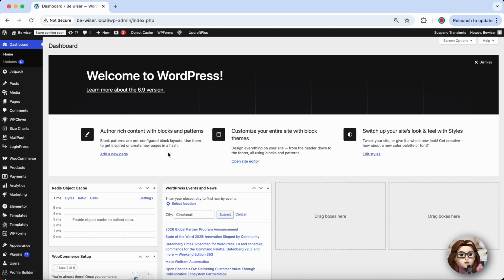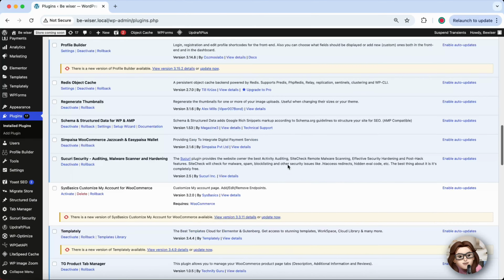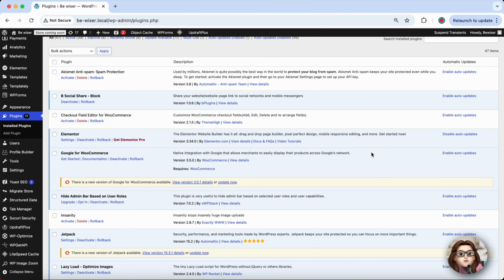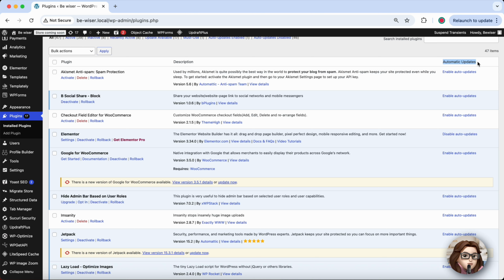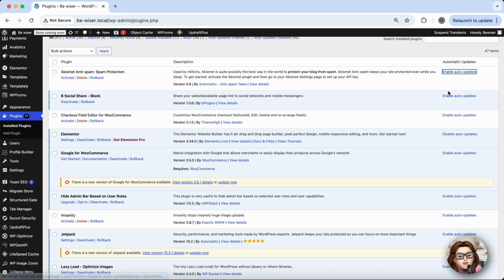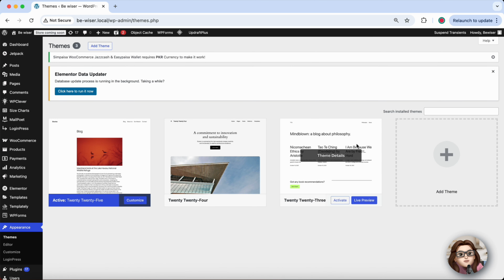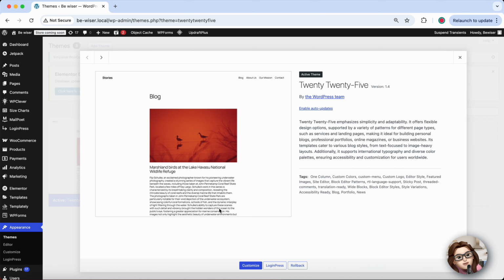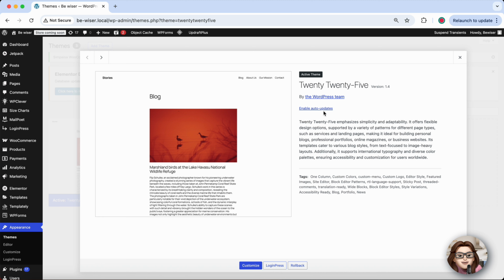How to Enable Auto Updates for Plugins and Themes in WordPress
If Instagram can’t access your camera on mobile, you won’t be able to take photos, record videos, post Stories, or go live. This is a very common issue on both Android and iPhone, and the fix usually takes just a few seconds once you know where to look. In this video, you’ll learn how to allow Instagram access to your camera on mobile step by step.

Sometimes camera access gets blocked accidentally during app installation, after an update, or due to privacy settings. When this happens, Instagram may show errors like “Allow Camera Access,” “Camera Not Working,” or simply open a black screen. This tutorial walks you through fixing all of these issues.

We cover how to enable camera permissions for Instagram on Android phones and iPhones, including where to find app permission settings, what options to enable, and how to confirm everything is working correctly. You’ll also learn what to do if camera access is already enabled but Instagram still doesn’t work.

This guide is perfect for beginners, content creators, influencers, and everyday Instagram users who want to post Stories, Reels, or photos without technical frustration. No advanced knowledge is required, and all steps are explained clearly.

We also cover extra troubleshooting tips, such as restarting the app, updating Instagram, clearing cache on Android, and checking system-level privacy settings. These steps help resolve stubborn camera access issues that don’t go away immediately.

By the end of this video, you’ll confidently know how to allow Instagram access to your camera on mobile, fix camera permission errors, and start posting again without any problems.

This video shows you How to Enable Auto Updates for Plugins and Themes in WordPress Easily! Watch this Video till the end to learn How to Enable Auto Updates for Plugins and Themes in WordPress.

Were you able to figure out How to Enable Auto Updates for Plugins and Themes in WordPress? Share this with your friends who want How to Enable Auto Updates for Plugins and Themes in WordPress.